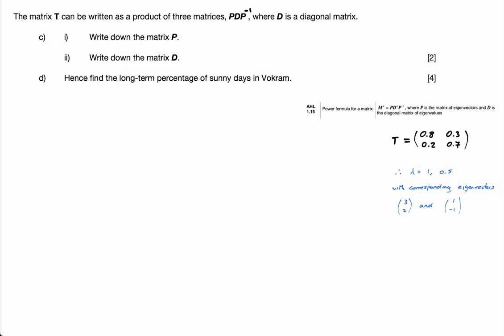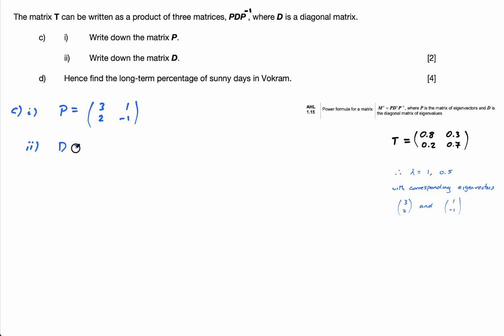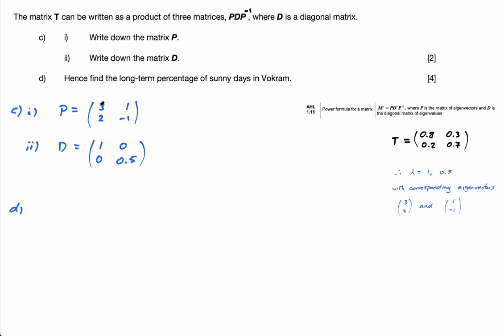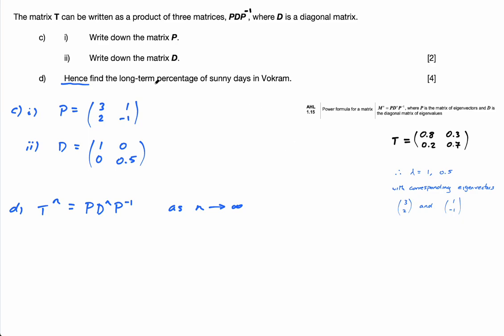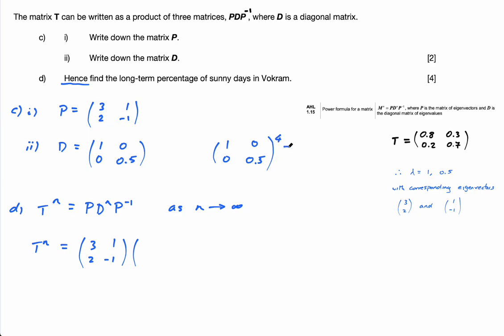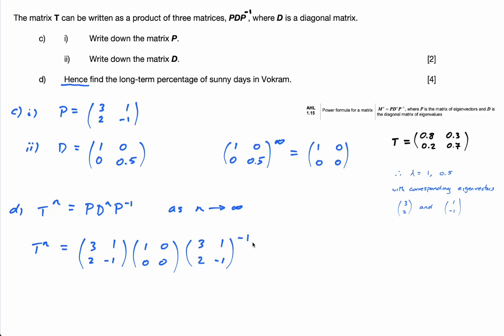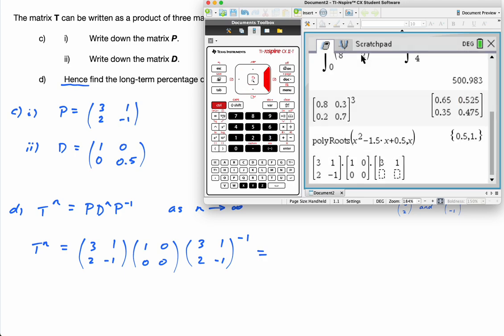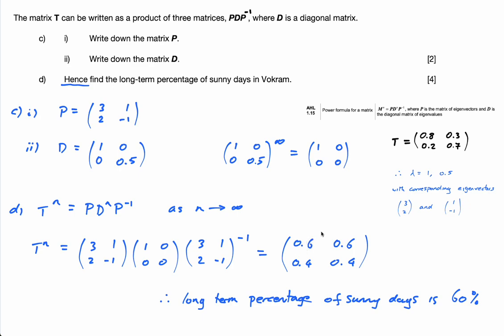AIHL 2021 May TZ1 P2 Question 5cd